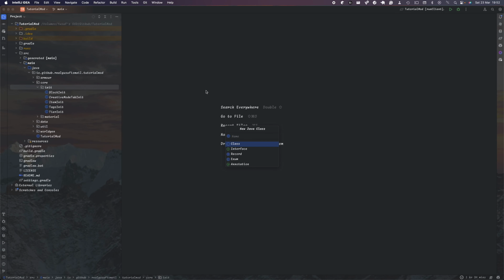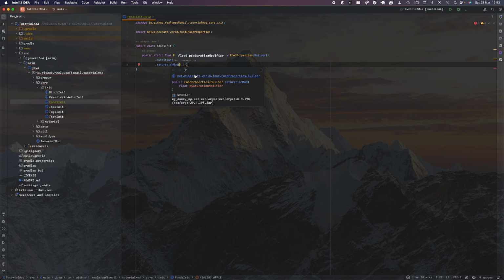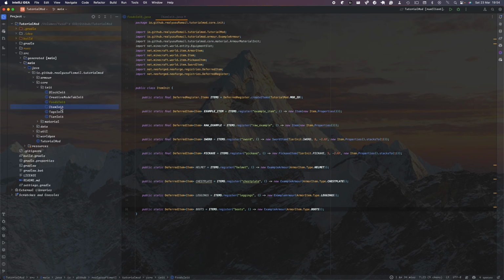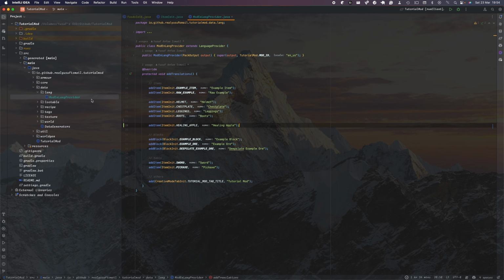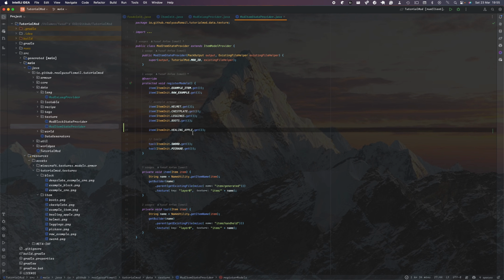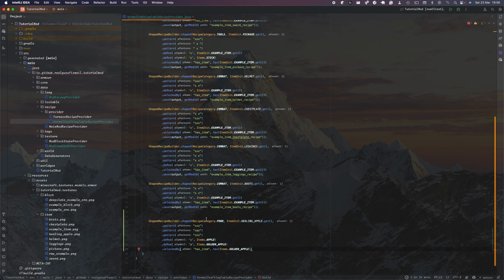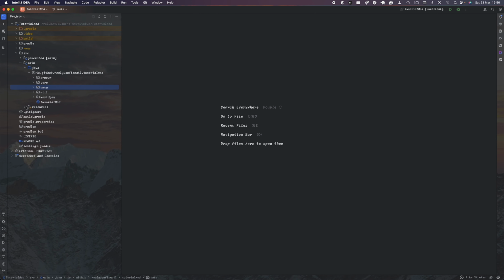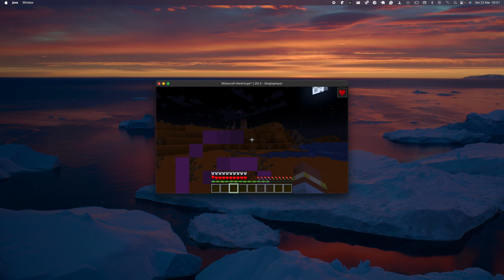NeoForge Modding Tutorial (1.20):Custom foods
Salam

In todays video in the neoforge series I will show you how to make your own custom foods in 1.20.4 NeoForge series. I will also be sharing an update on whats to come